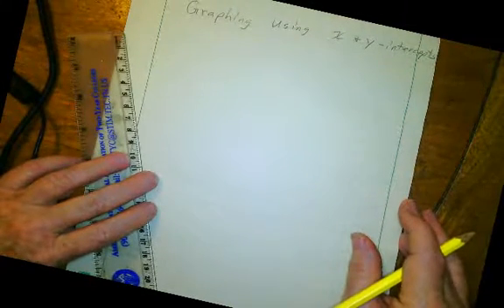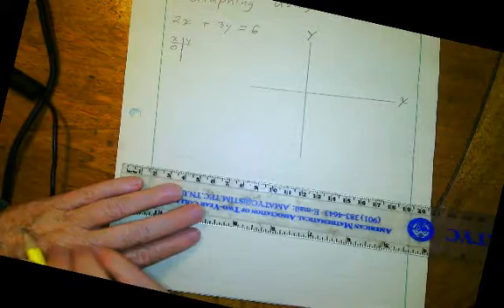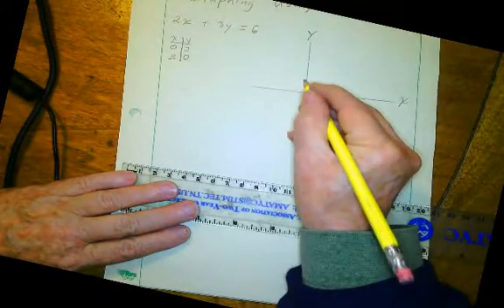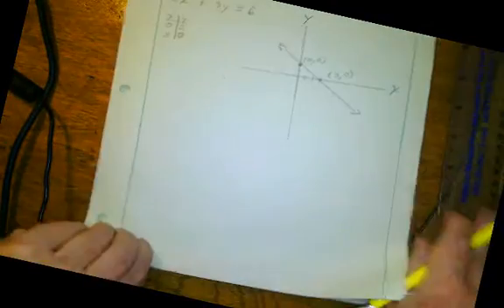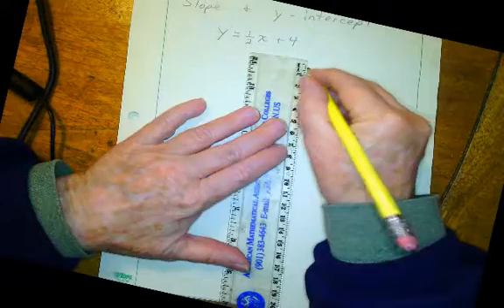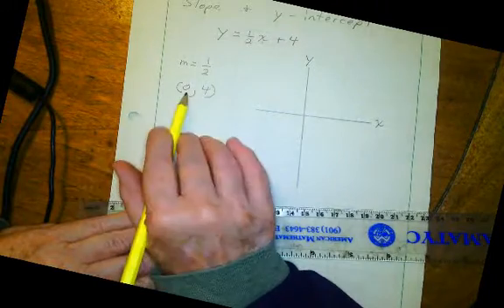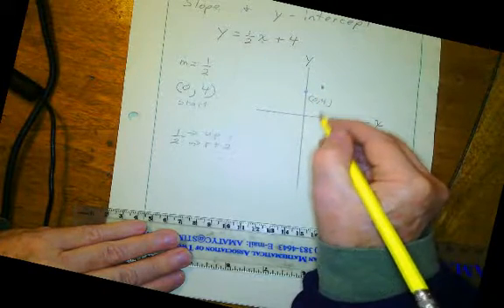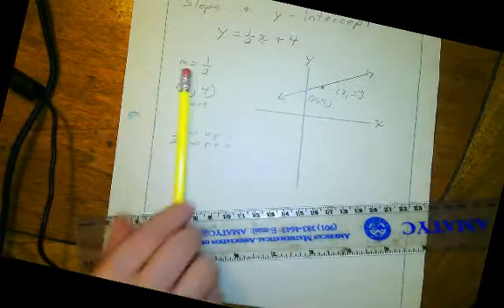Graphing using intercepts